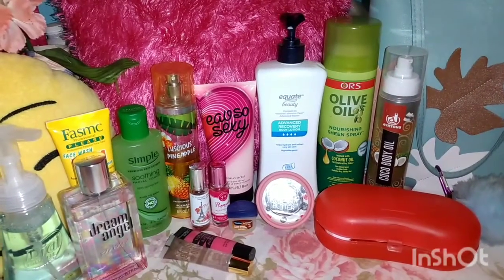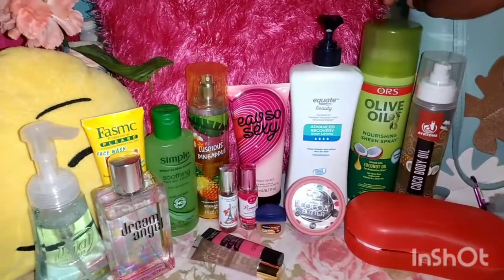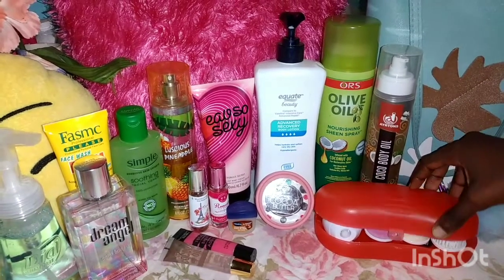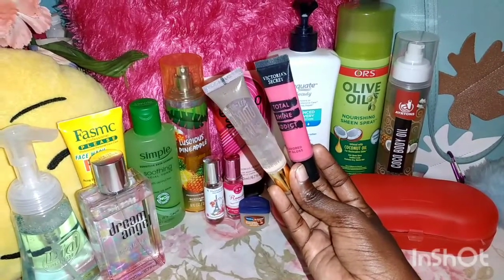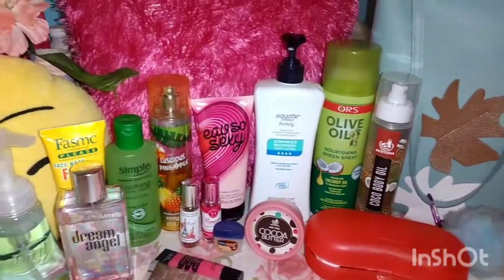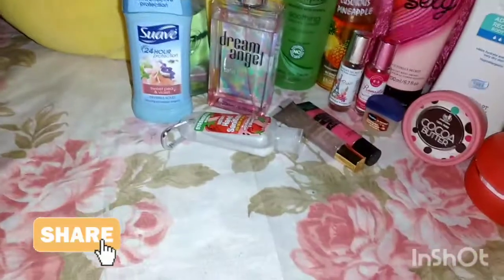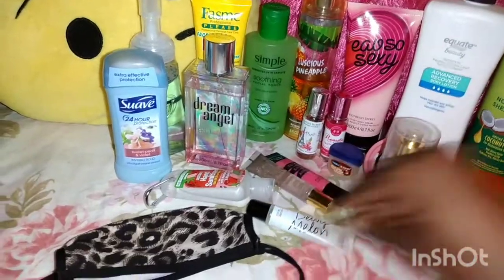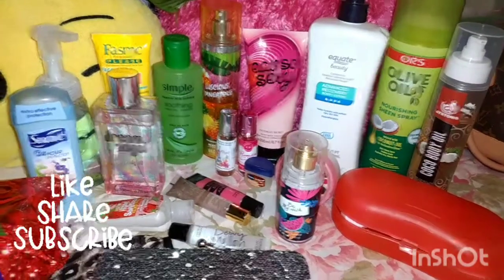some of the products I'm currently using/What's in my bag.